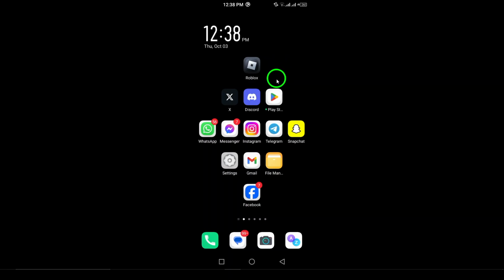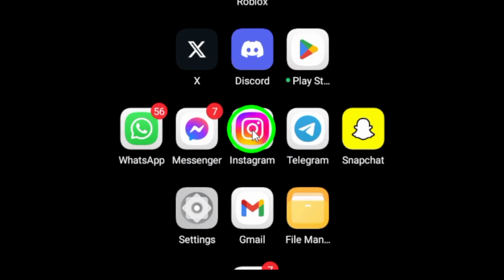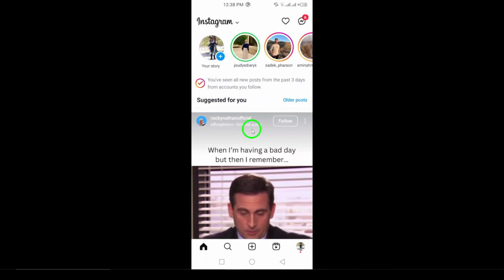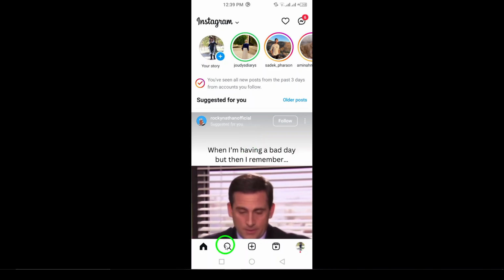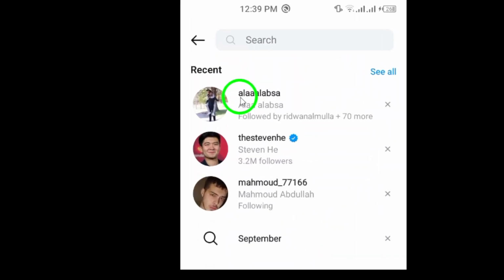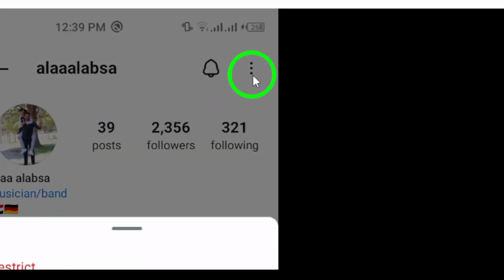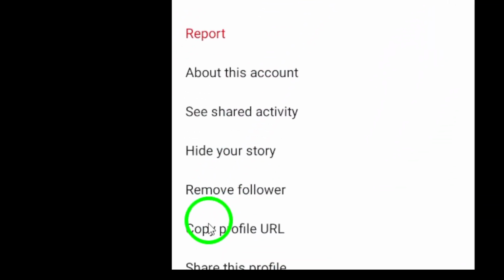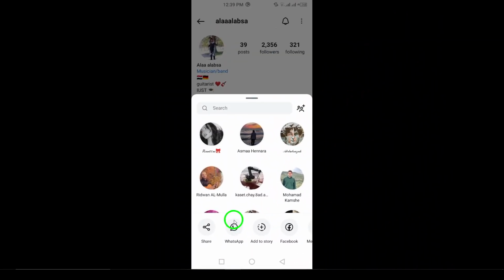How to Share A Profile Link on Facebook (Updated)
Learn how to share a profile link on Facebook with these simple steps! This updated guide will help you connect with others effortlessly.

1. Open the Instagram app on your Android device.
2. Go to the desired page and open it.
3. Tap the three dots at the top right.
4. Tap "Share this profile."
5. Now you can share the profile link using Messenger or the other apps.

Chapters:
00:00 Intro
00:12 Soultion
01:05 Outro